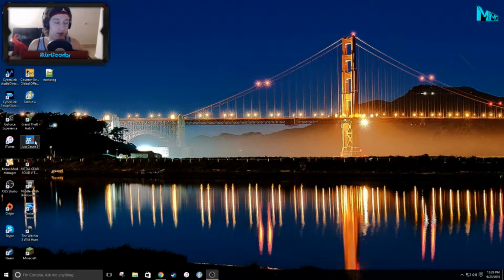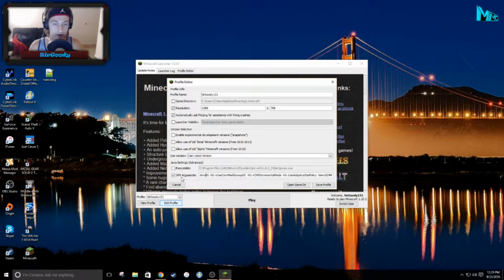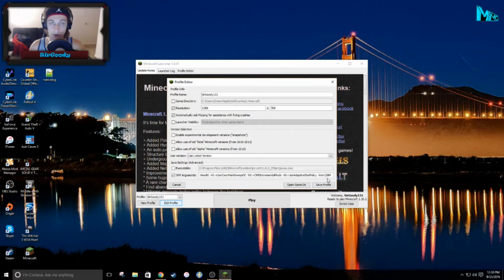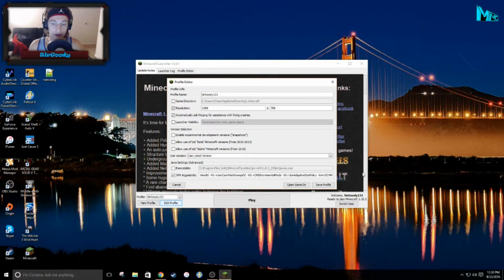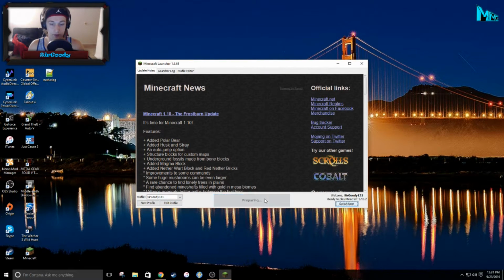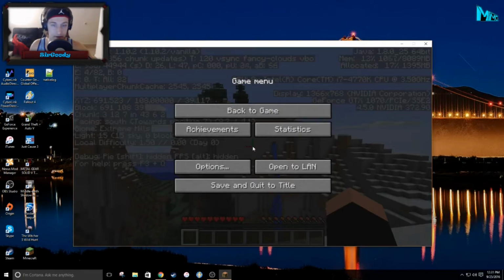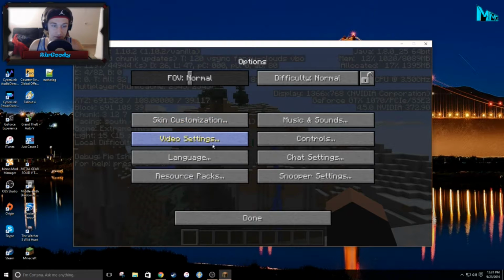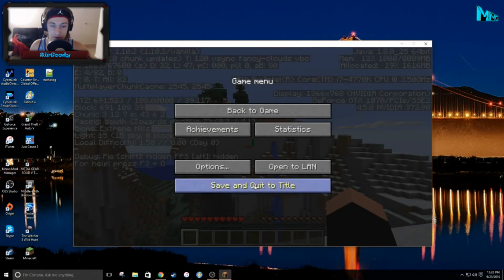Tutorial: How to allocate more RAM to Minecraft 1.10.2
*   In this video I show you how to allocate more RAM to your Minecraft 1.10.2. This will help with any stuttering you have when playing the game, especially with rendering blocks.

*   If you are good with graphics and animation shorts I am offering 15 dollars to anyone who can make me a short for my YouTube channel.

-LINKS-

*Previous video